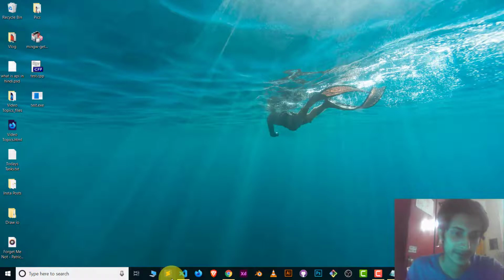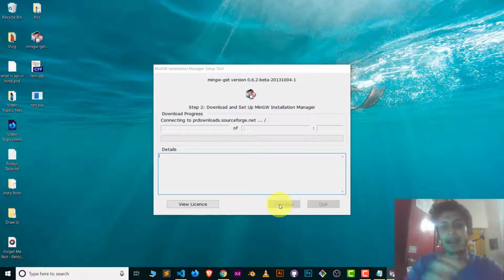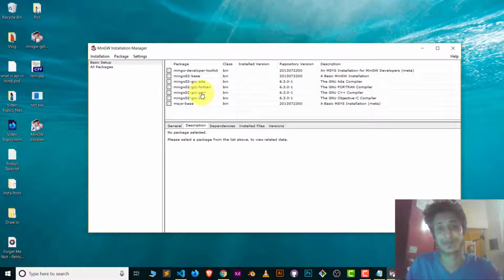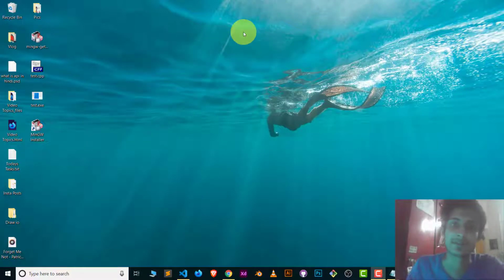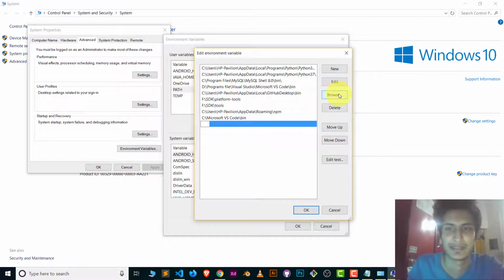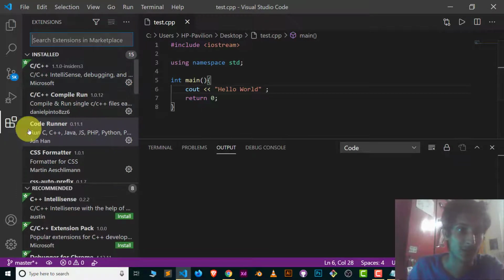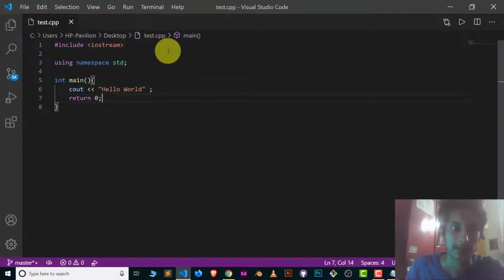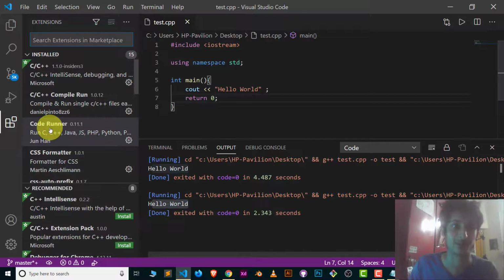How to Compile and Run C/C++ in Visual Studio | Step By Step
Learn how to run c/c++ code in visual studio step by step

*** Thanks ***